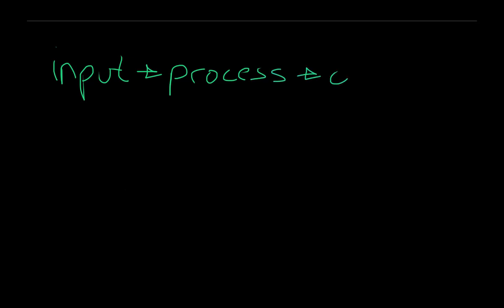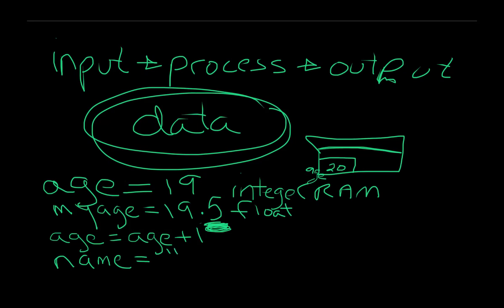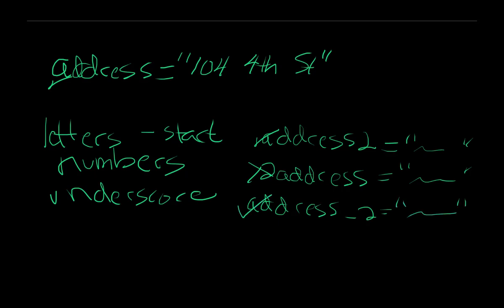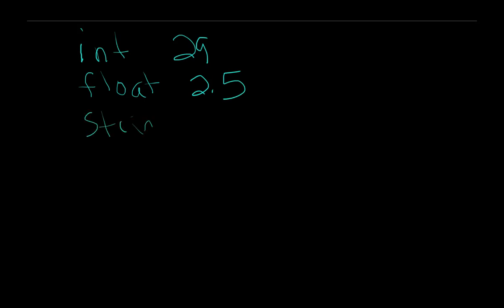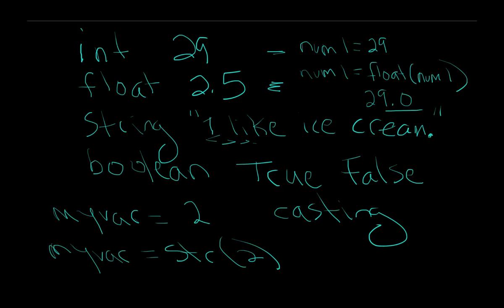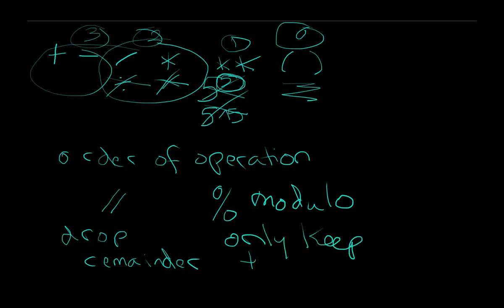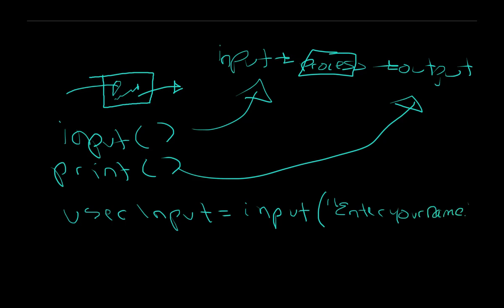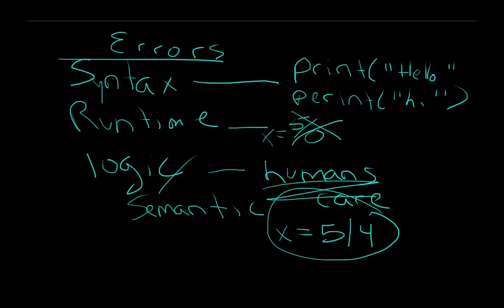Python 3 Basics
Variables, datatypes, casting/conversion, mathematical operations, input()/print(), error types